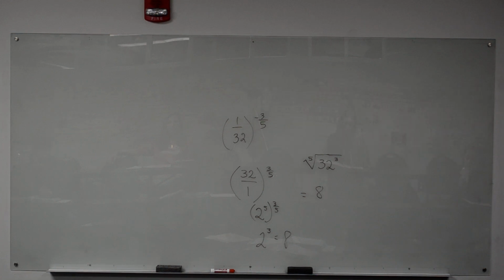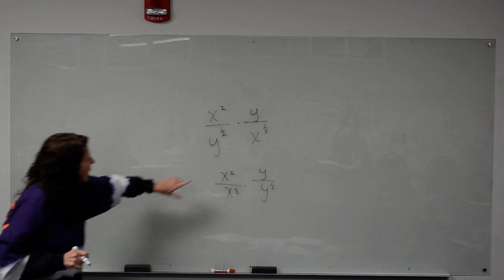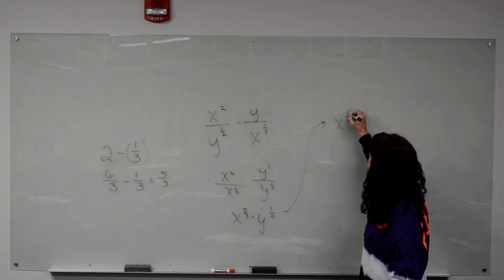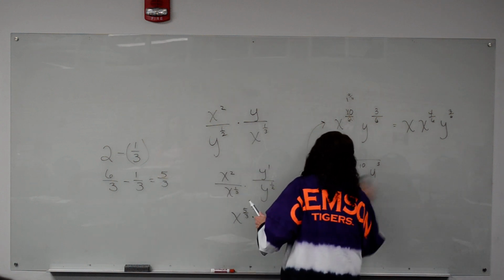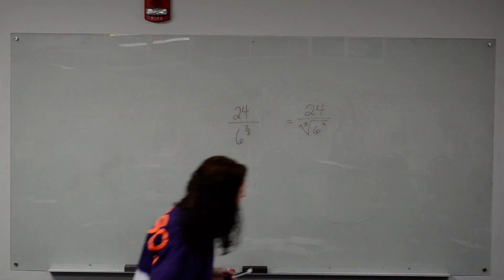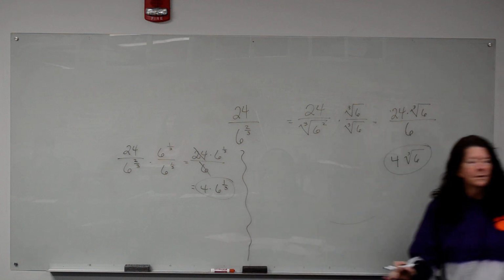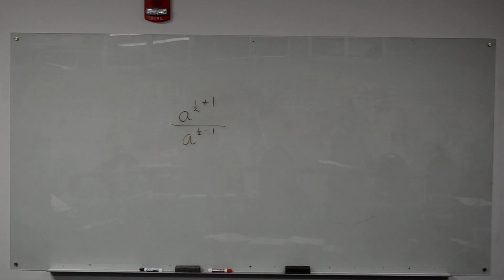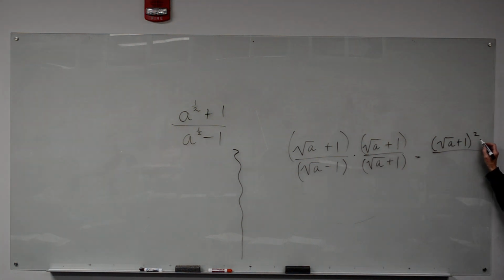1. January 11, 2023 (algebra 2)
section 5.7 (b) video 1 of 2